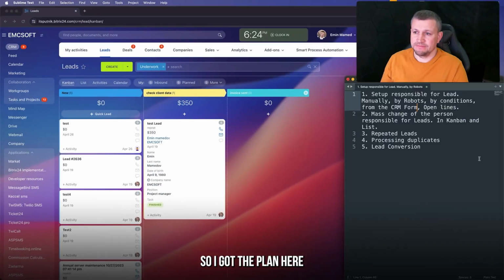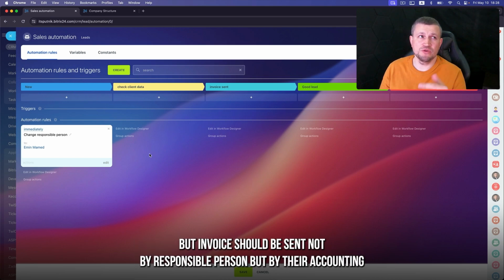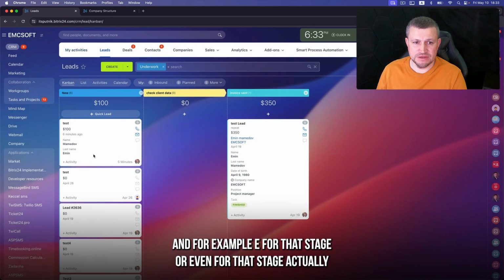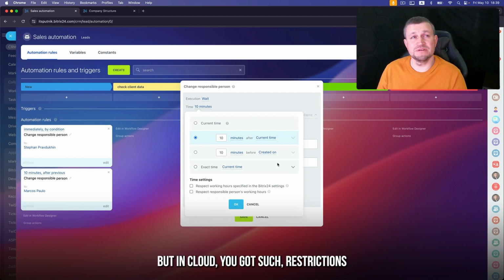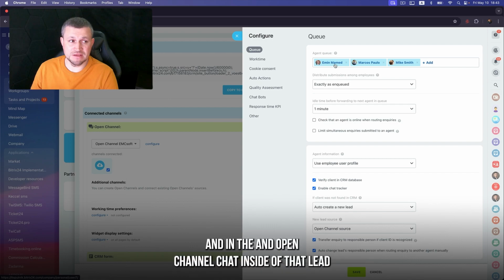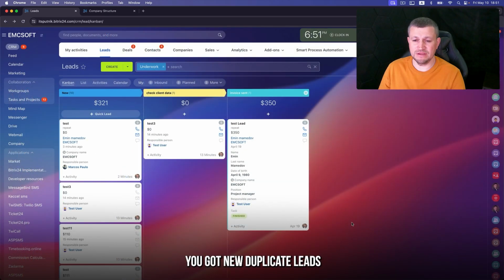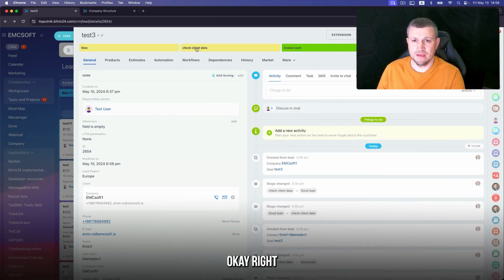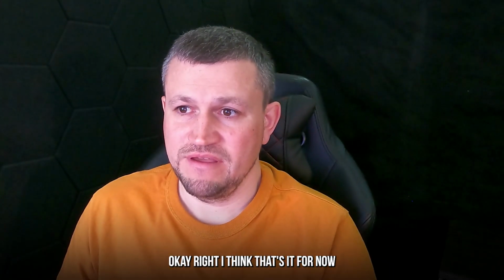Bitrix24 Training Course. 3. CRM Leads: Setup Responsible Person for Lead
🎓 Welcome to the third module of our Bitrix24 Training Course! 🚀 In this session,
we'll dive deep into CRM Leads and focus on setting up the responsible person for leads
within Bitrix24 CRM. Whether you're new to lead management or seeking advanced
techniques for assigning responsibilities, this tutorial is designed to elevate your lead
management skills!

🔍 What You'll Learn Today:

✅ Setup Responsible for Lead: Explore various methods for assigning responsibility for leads,
including manual assignment, automated assignment via robots and conditions, assignment from
CRM forms, and through Open lines integration.

✅ Mass Change of Responsible Persons: Learn how to efficiently change the responsible person
for multiple leads simultaneously, both in Kanban and List views, saving time and
streamlining lead management processes.

✅ Handling Repeated Leads: Gain insights into effectively managing repeated leads and
learn best practices for identifying and handling duplicate leads to maintain data accuracy
and streamline lead processing.

✅ Processing Duplicates: Dive into strategies for processing duplicate leads, including
merging duplicate records and resolving discrepancies to ensure a clean and organized
lead database.

✅ Lead Conversion: Understand the process of lead conversion within Bitrix24 CRM,
including converting leads into deals, contacts, and companies, empowering you to
seamlessly transition leads through the sales pipeline.

Join us as we unravel the intricacies of setting up the responsible person for leads within
Bitrix24 CRM, equipping you with the knowledge and skills to optimize lead management
and drive business success! 🌟

💬 We'd love to hear your feedback! Drop your questions, comments, or suggestions below,
and we'll do our best to address them in upcoming videos.

▶️Time-code:
00:00 - Introduction
00:41 - Setup responsible for Lead. Manually, by Robots, by conditions, from the CRM Form, Open lines.
15:04 - Mass change of the person
responsible for Leads. In Kanban and List.
15:40 - Repeated Leads
16:19 - Processing duplicates
17:42 - Lead Conversion